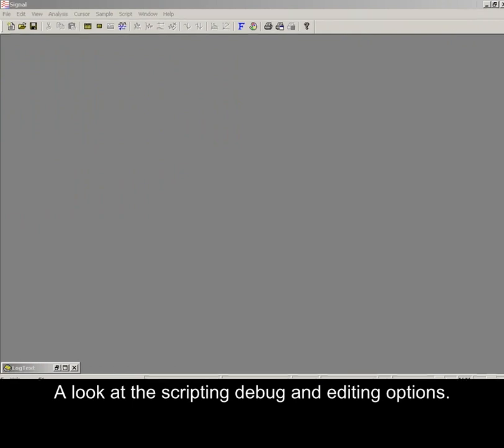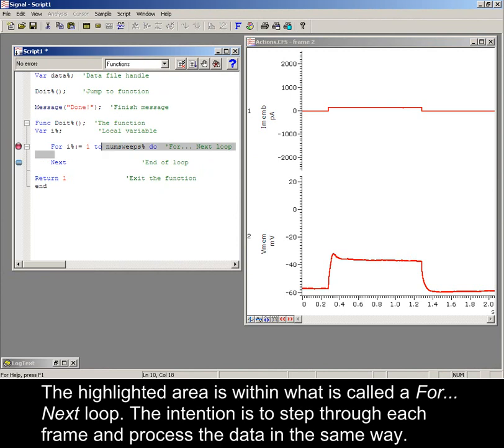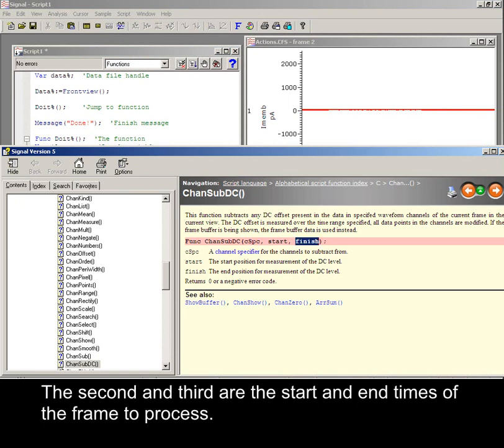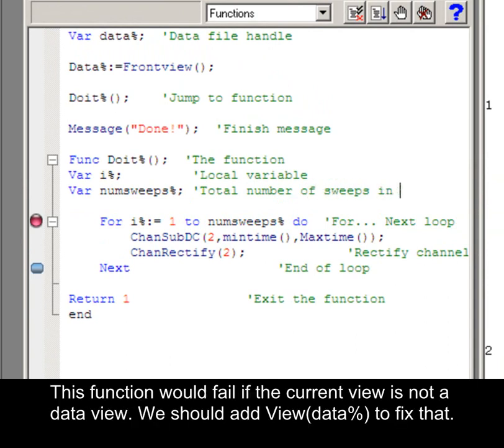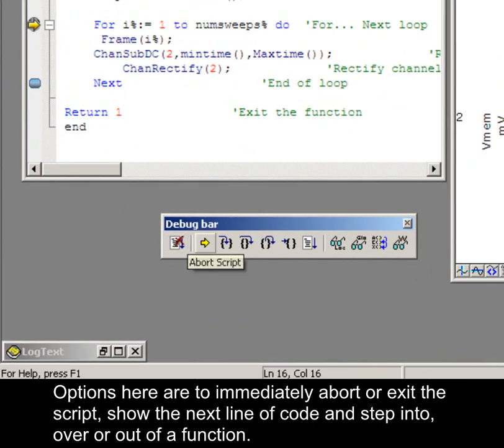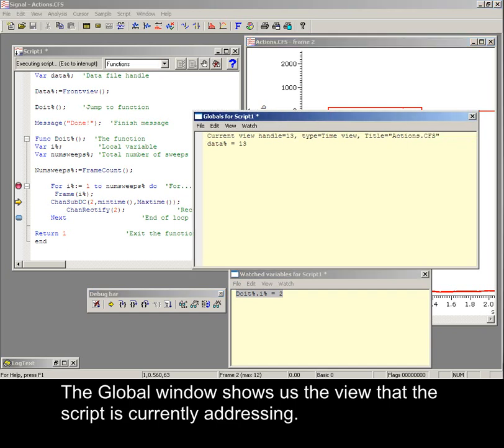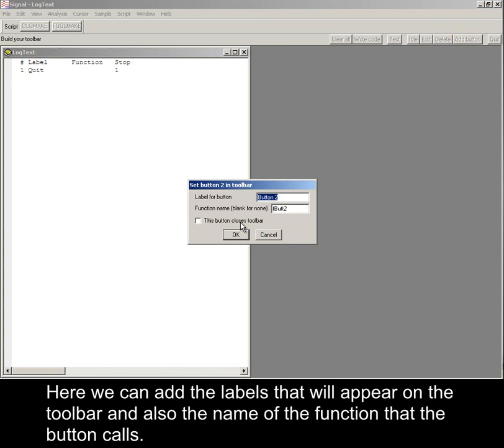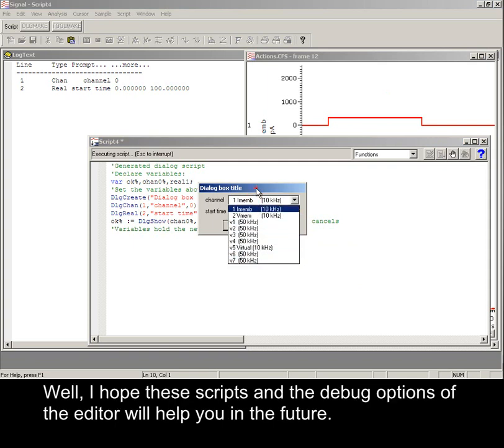Signal tutorial: The script editor (Signal scripts)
The script editor in Signal contains a number of features to aid you in writing scripts to automate or customise analysis. This video tutorial demonstrates how to write script files.